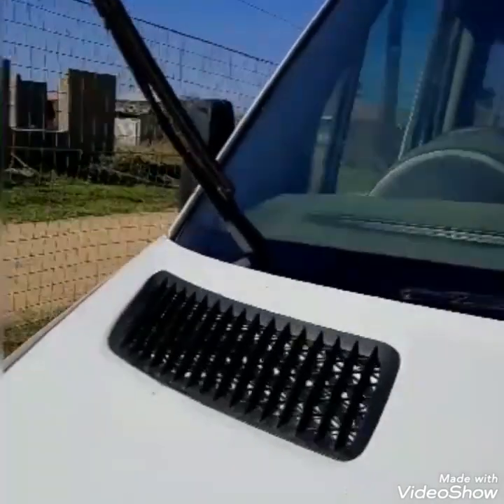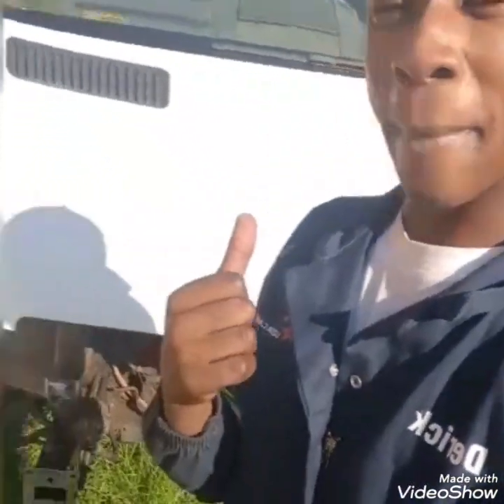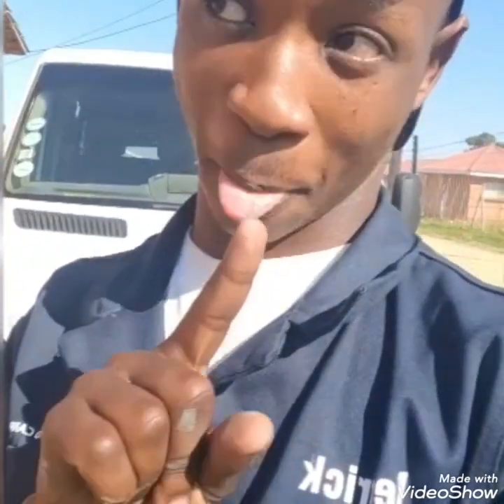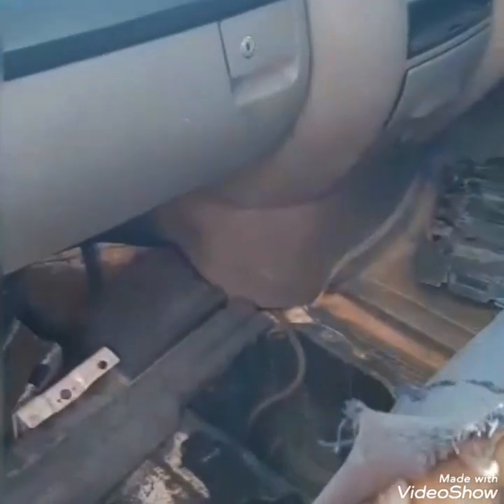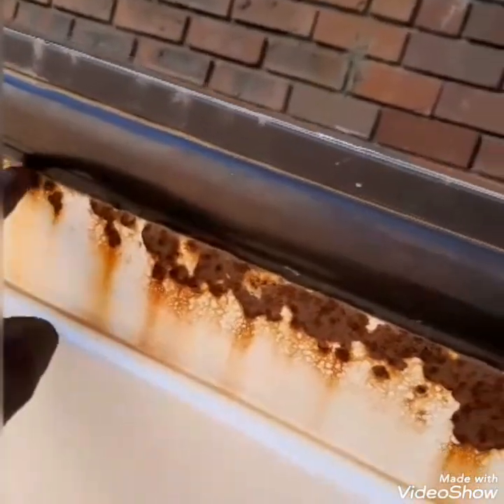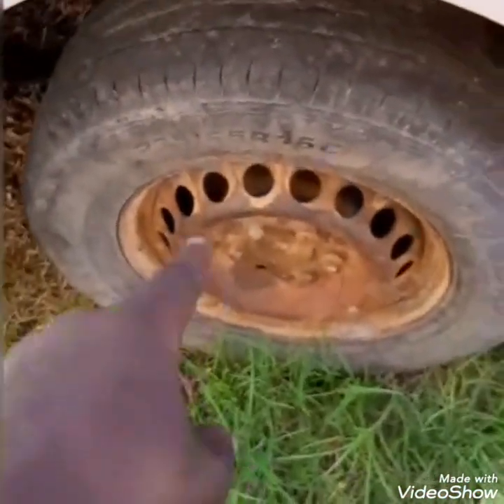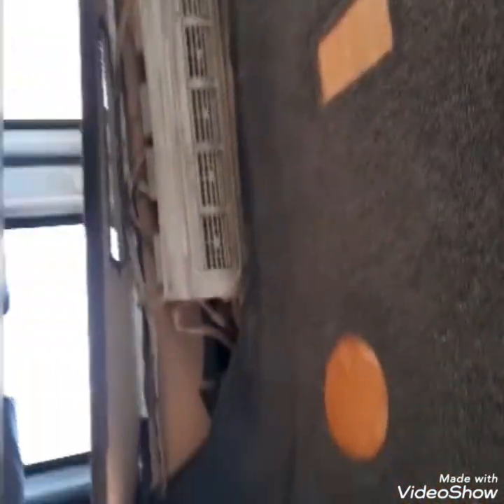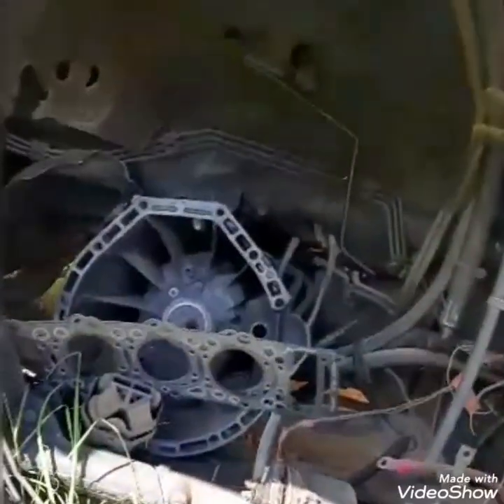Converting Mercedes Benz 315 cdi sprinter - putting a 2.8 Colt Rodeo engine part 1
In this video I help my dad to convert a Mercedes spinter bus to run a 2.8 colt rodeo engine. This is part of the video.